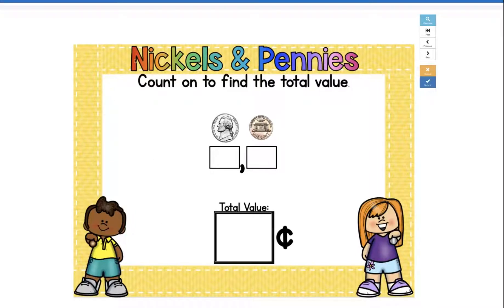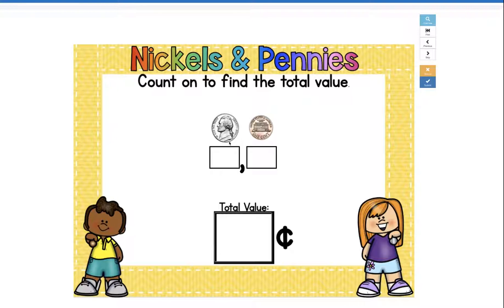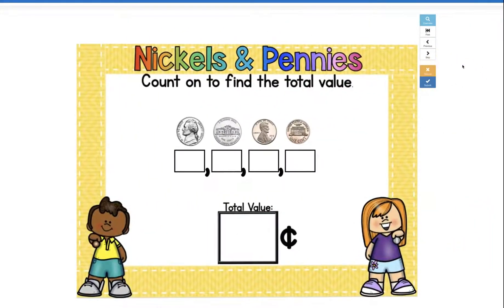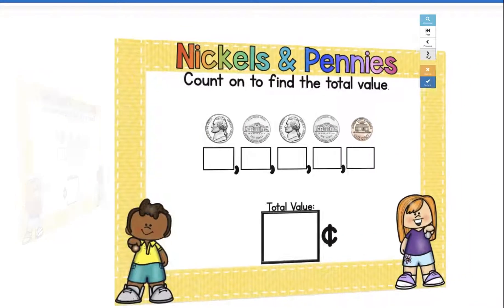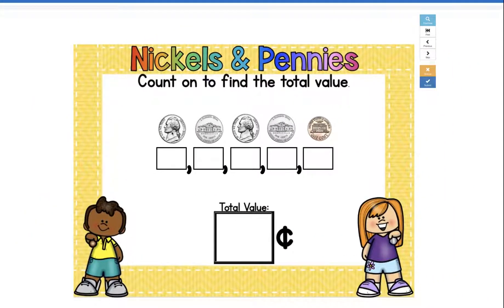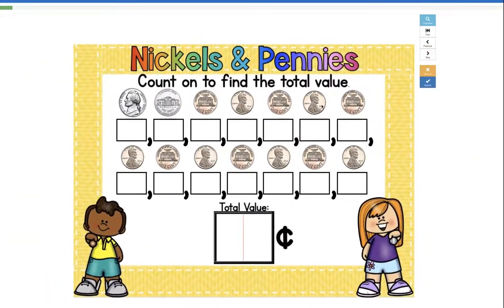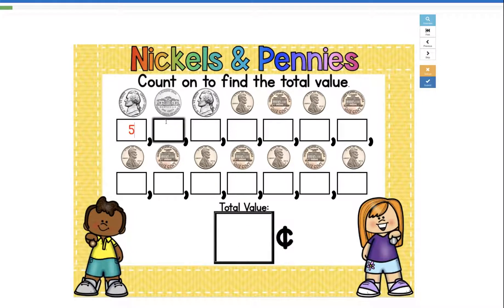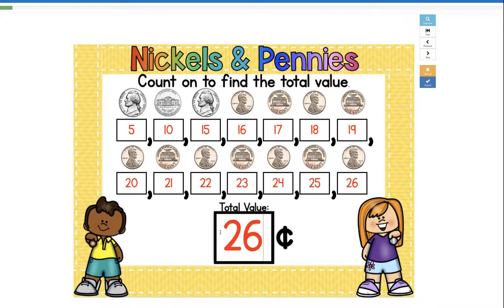Adding Nickels & Pennies-Boom Cards!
This deck was created for students that are just beginning to add mixed coins and designed to help students catch their counting errors.

The other 20 cards show pictures of coins and ask students to count on to find the total value. Students write the new value below the coin as each new coin is added. After counting all of the coins, students will write the total value in the Total Value box.

This deck is designed to accompany Money Lesson #3- Adding Mixed Coins. I share free Google Slide Lessons on my Facebook page, "Engage and Inspire with Mrs. Schneider."